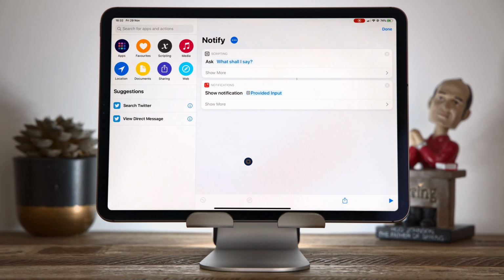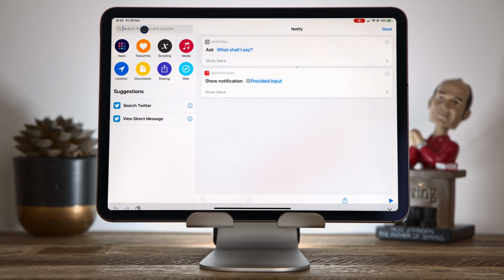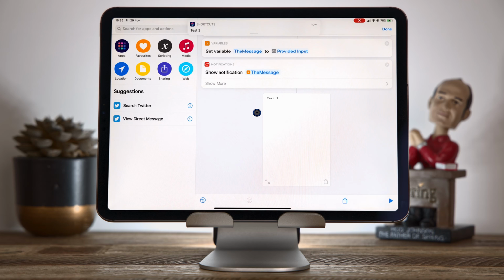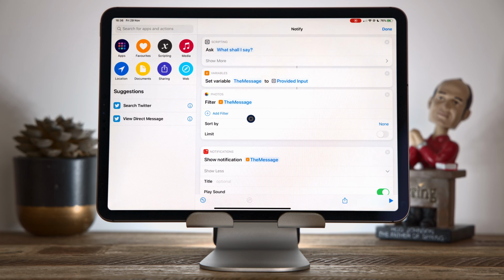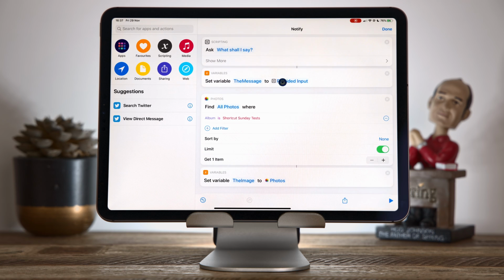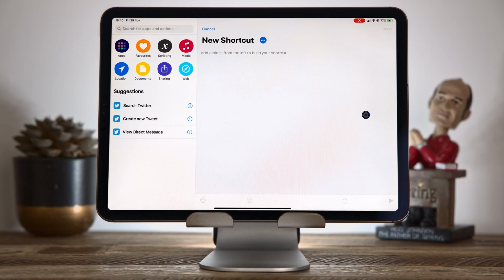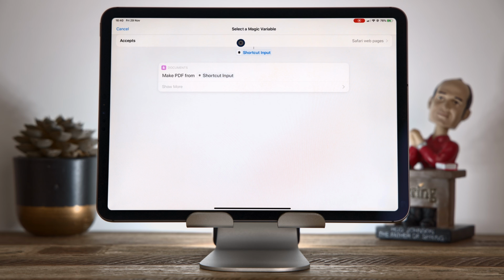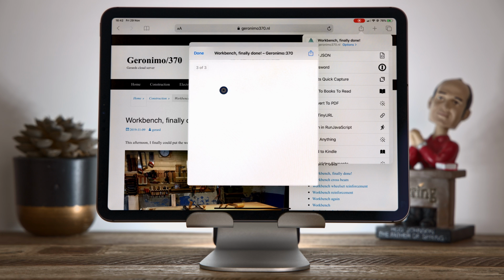Beginner's Guide to Siri Shortcuts - Part 2: Variables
Welcome to part two of my Beginner's Guide to Siri Shortcuts. In this second part we'll learn how to Shortcuts exposes data using magic variables, how to make those variables more explicit with named variables and how to handle shortcut input data.

Samsung T5 500GB SSD
Samsung 970 EVO 1TB
SanDisk Ultra 64GB USB-C
WD 4TB My Passport Wireless Pro
GNARBOX 2.0 512GB
Anker USB-A to USB-C adapter
Plugable NVME Enclosure